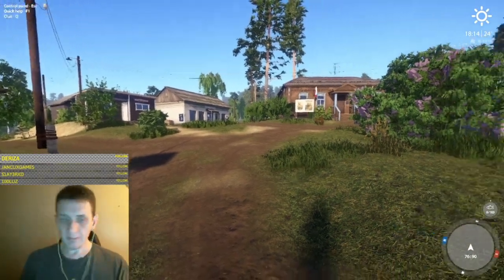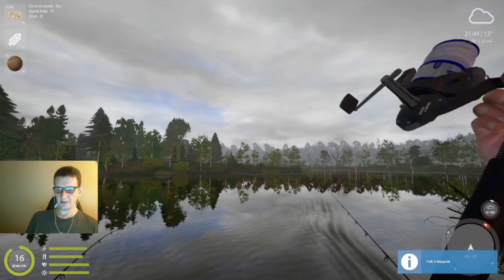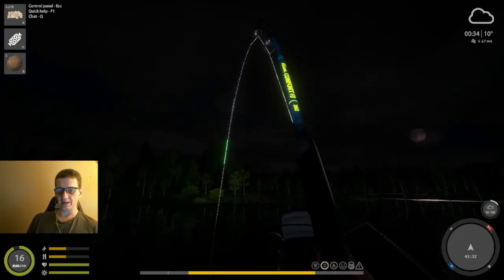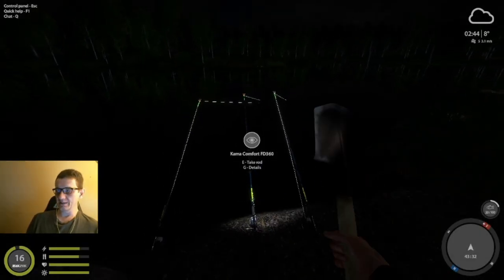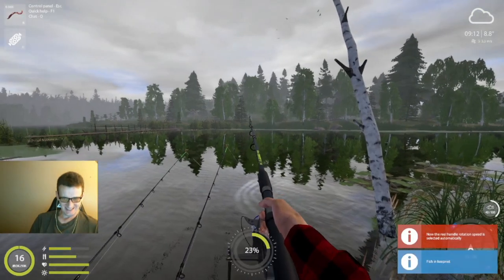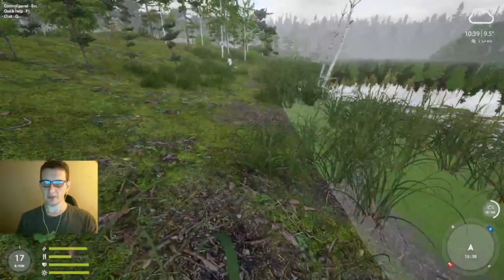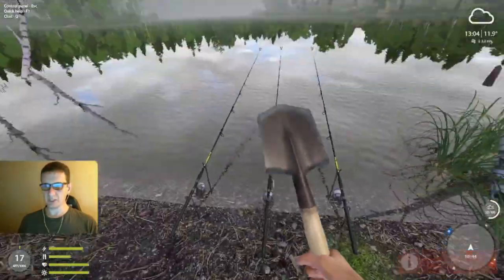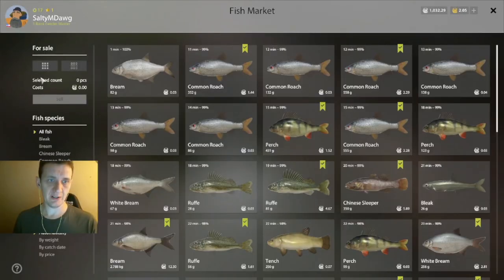Russian Fishing 4 SaltyMDawg Leveling Experiment Part 14 May 2023 back to Burg